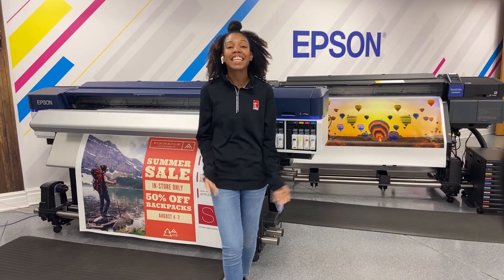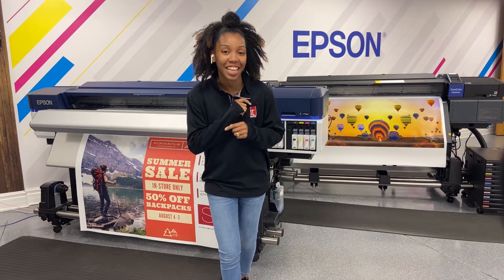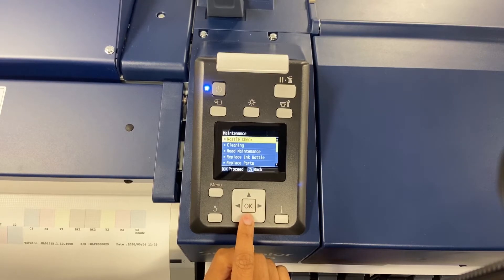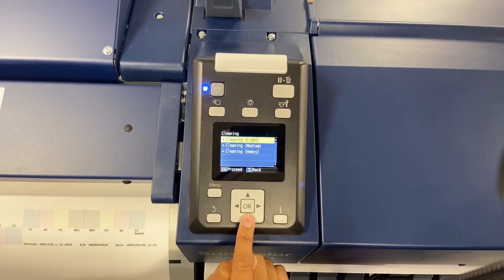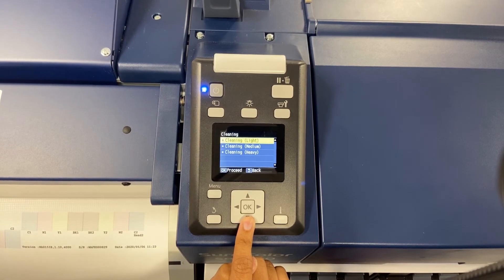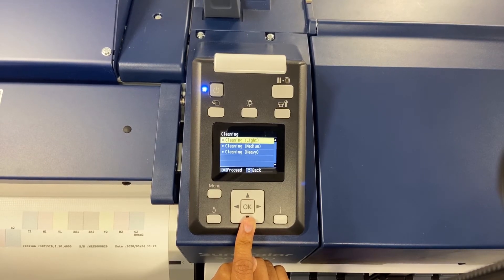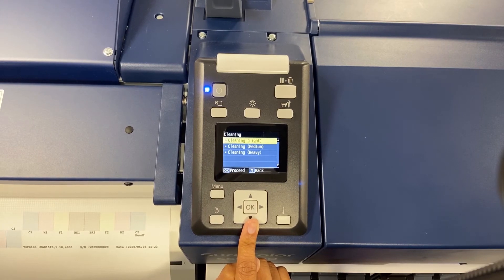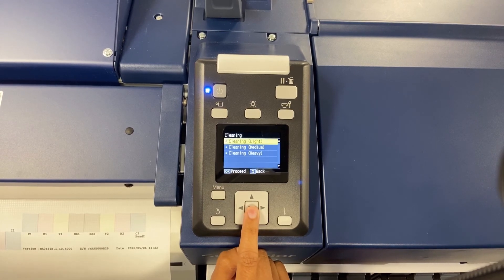EPSON SureColor Solvent Printers (S40600, S60800, S80800) - How to Clean Your Print Heads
How to clean your print heads on the EPSON SureColor Solvent S-Series printers (S40800, S60800, S80800.) Mylaya shows you the step by step process of cleaning printheads.